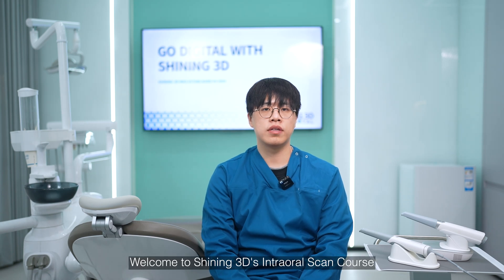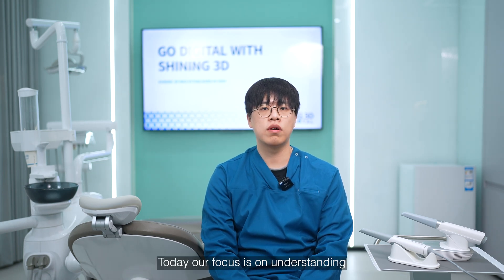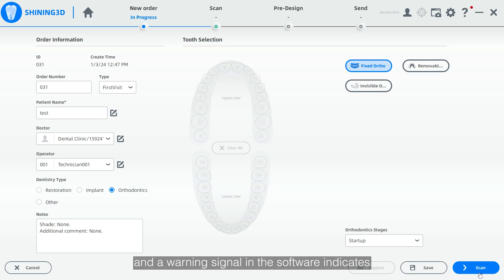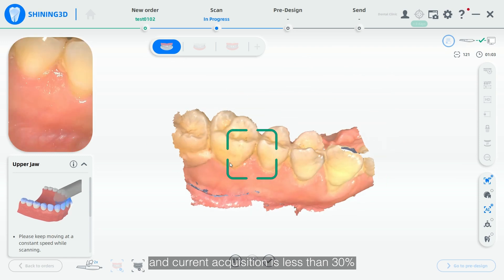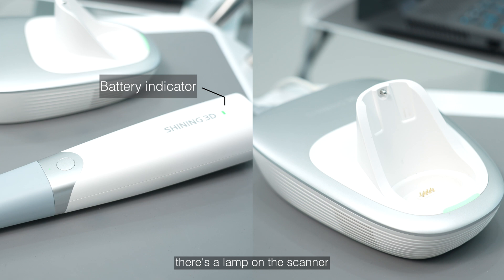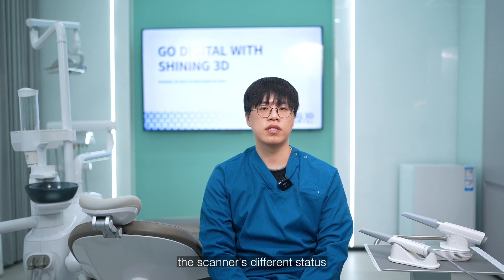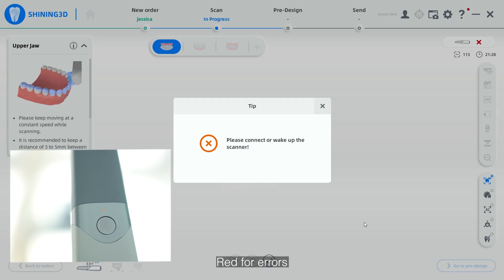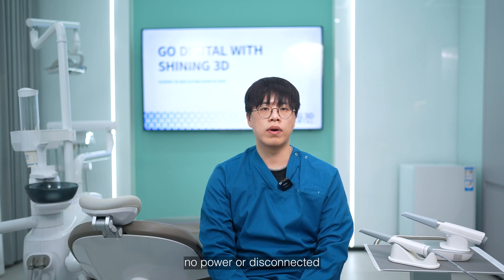Intraoral Scan Course EP18｜How to Check the Status of Intraoral Scanner｜Scan Tools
Curious about the meaning of the indicator lights on your device? Watch this video for a quick guide on how to identify the status of your device!